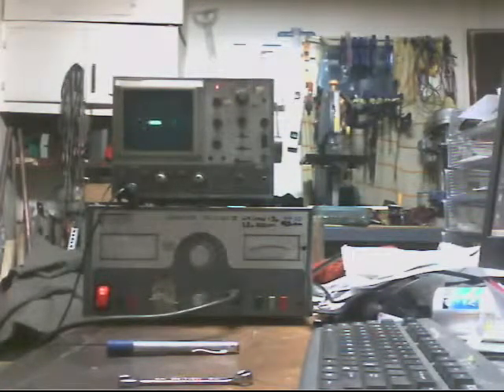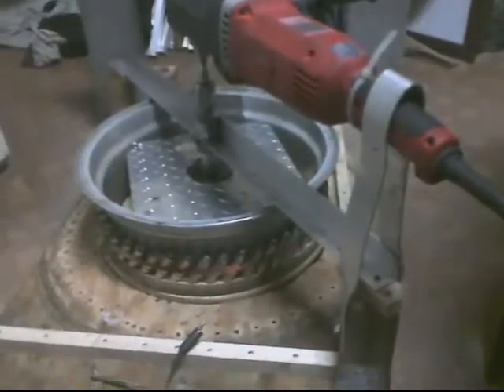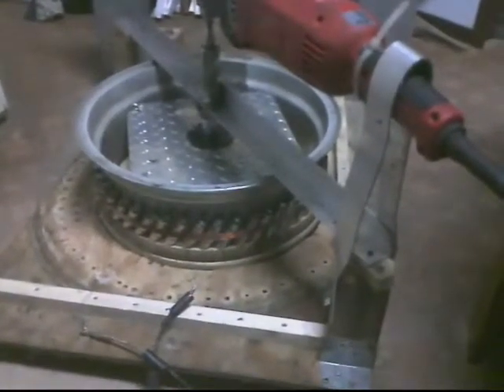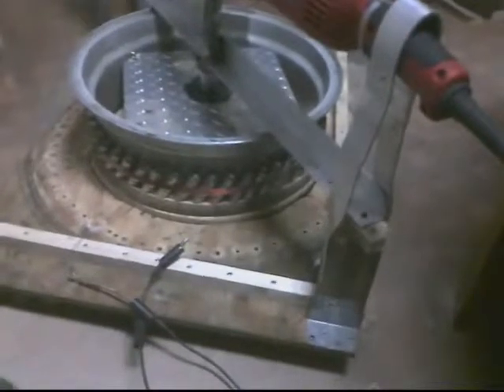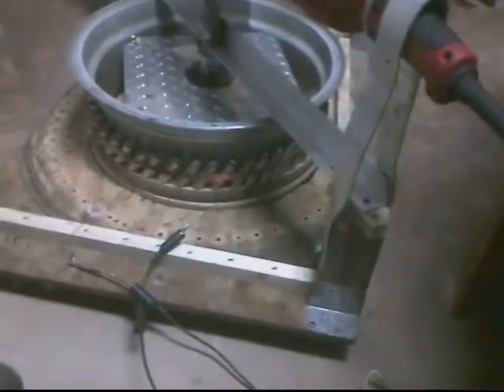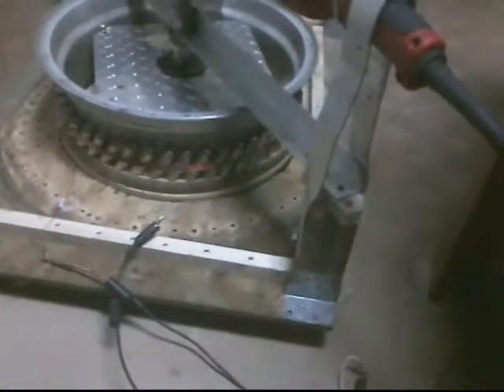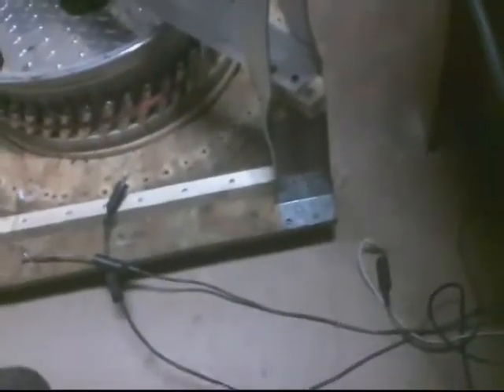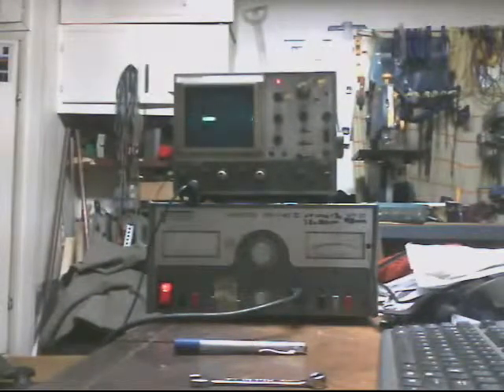SEG-MEC18d-FAIL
Here I am using 3/4" rollers and with tighter tolerances (~.125") between stator and core mags.,and a re-manufactured stator.  I now had to use the Alum. rim because of the tight tolerances, as the stator mags kept bending (and hitting) toward the rotor mags. Unit tries but will not stay synced up.18a,b,c were also fails and will not be included.Movie 16c I think was the best I got @ 400 rpm.